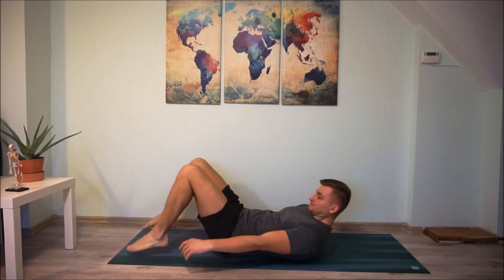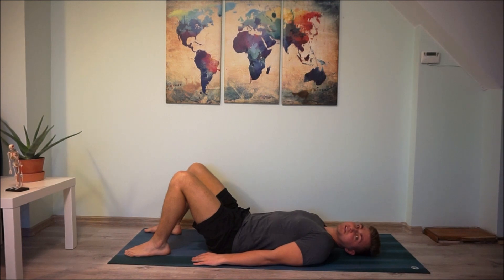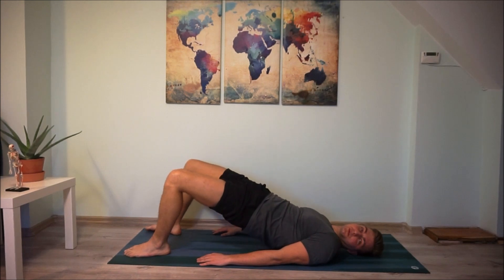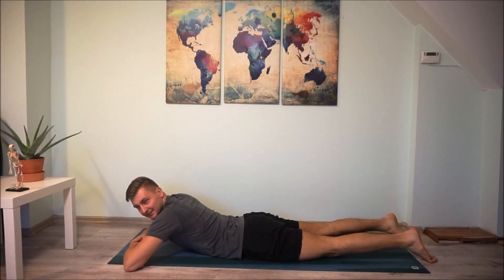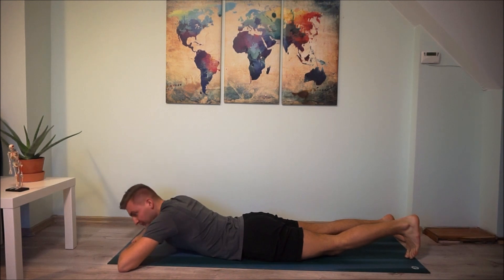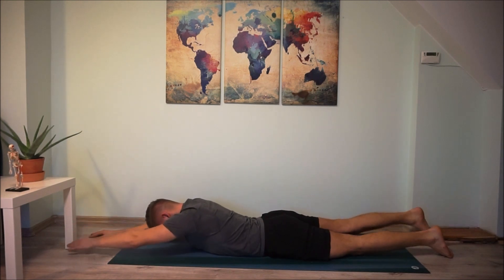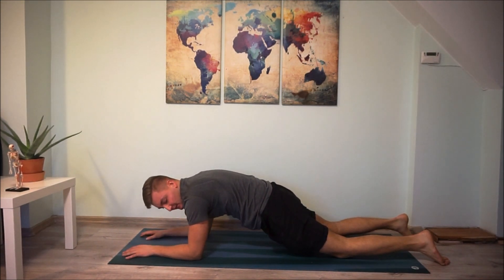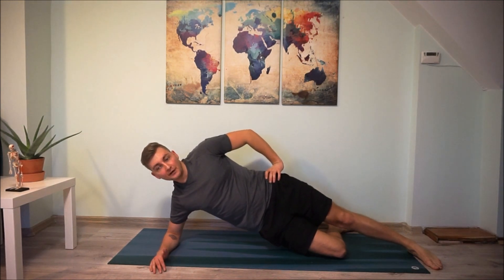✋🏻5 strengthening exercises (basic) for lower back pain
In-Home Rehabilitation Wroclaw

These exercises are just an example that you can apply. The possibility of online consultations!

exercises:
1. Contract of the abdominal muscles.
2. Lift your hips up.
3. Lift the straight leg up.
4. Raise your leg and hand up diagonally.
5. Simplified front plank and side plank.